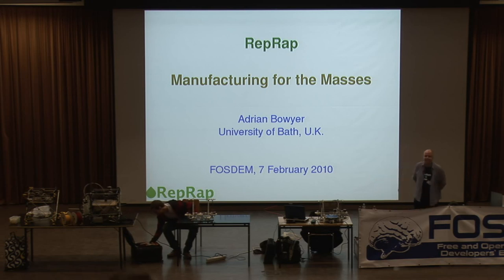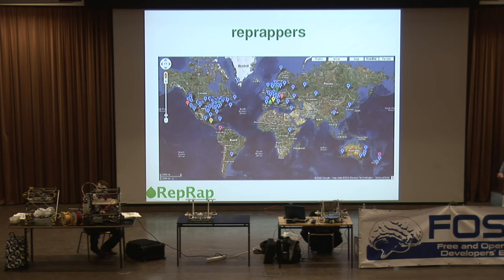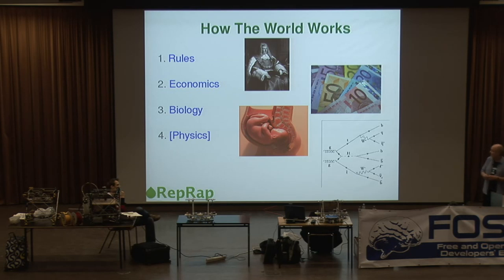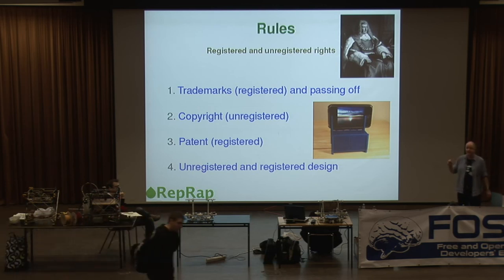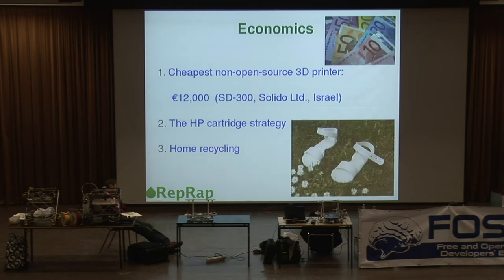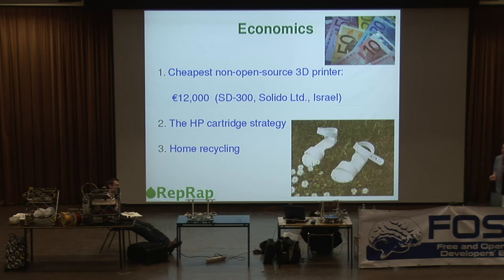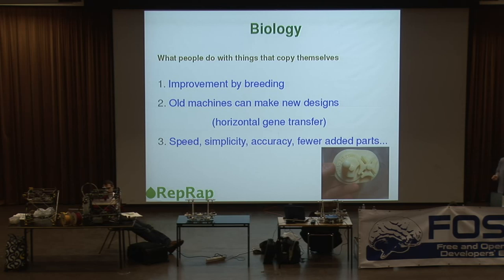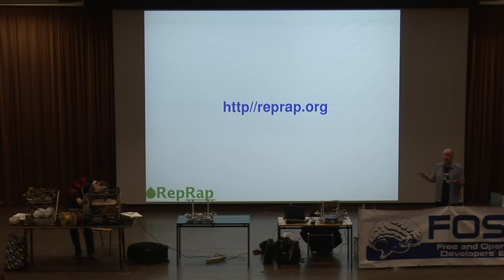RepRap - Manufacturing for the Masses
By Adrian Bowyer

This talk will start by briefly introducing RepRap - the replicating rapid prototyper.

The talk will then look at how a growth of replicator technology may change economic activity, society, and the nature of wealth. Material costs for a RepRap are currently about 350 EUR. That means that RepRap is accessible to small communities in the developing world as well as to individuals in the developed world. The designs for the RepRap machine are being is distributed free to everyone using the GPL - so people can copy the machines to their friends without limit.

Finally it will examine replicator technology in the biological context, considering both it and human beings to be collaborating and competing replicators in a Darwinian ecology.